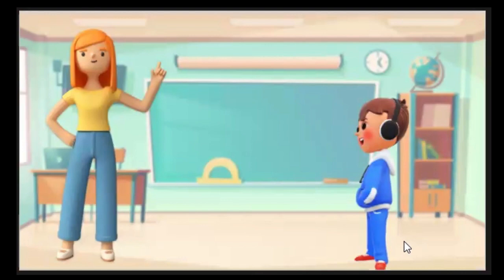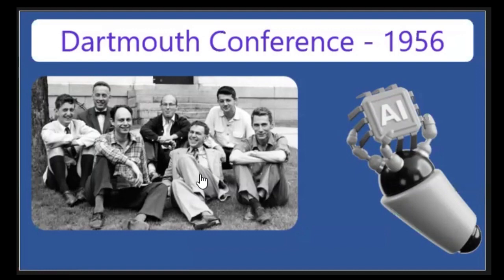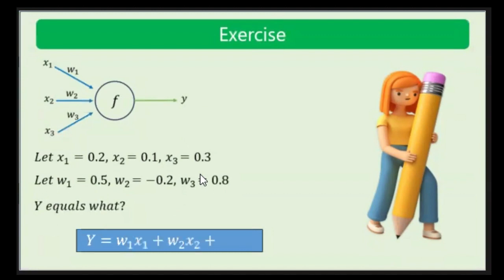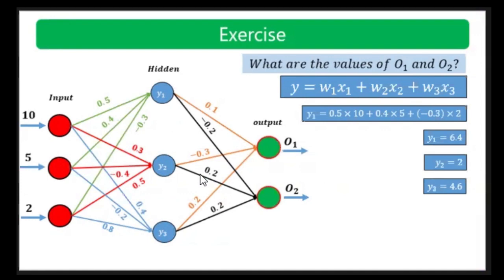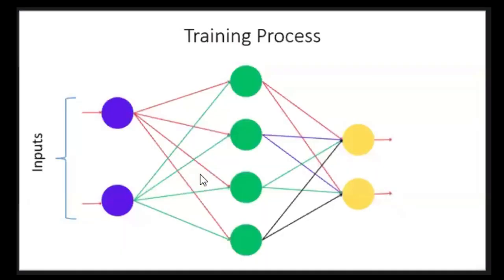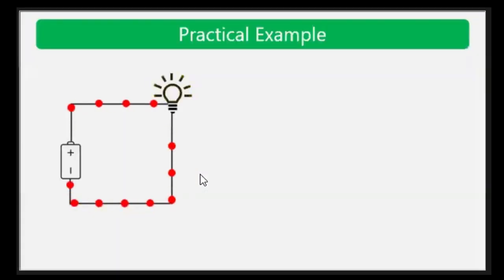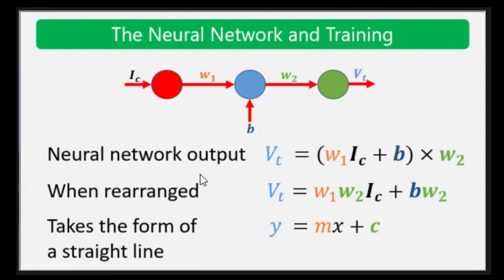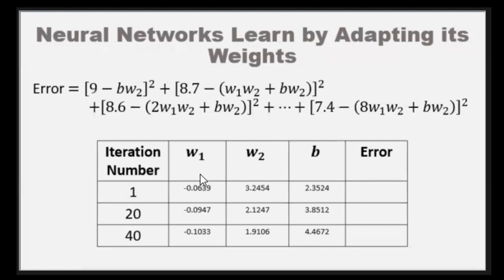Session 1 - Fundamentals of Artificial Intelligence and Applications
Human Brain Vs Artificial Brain